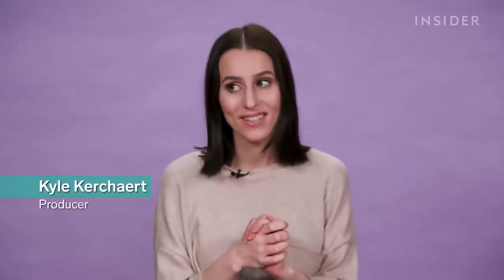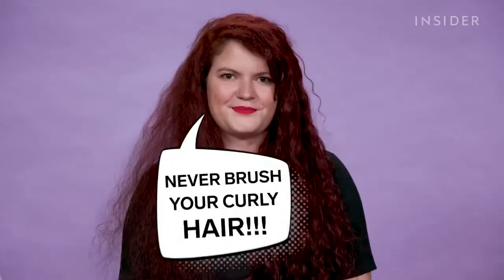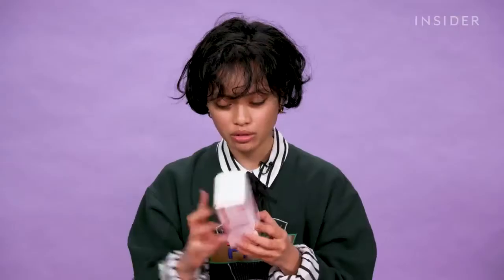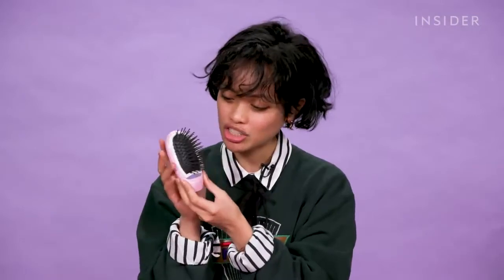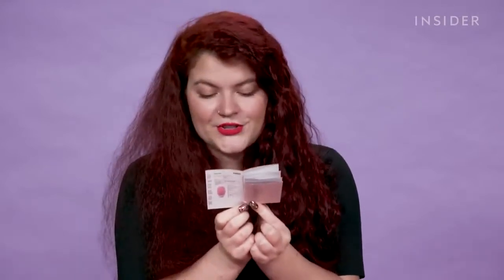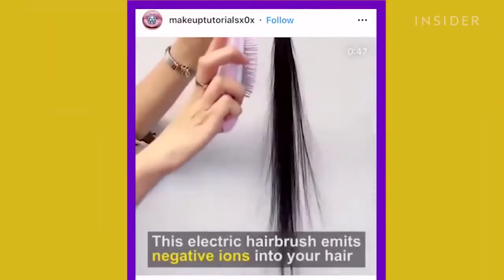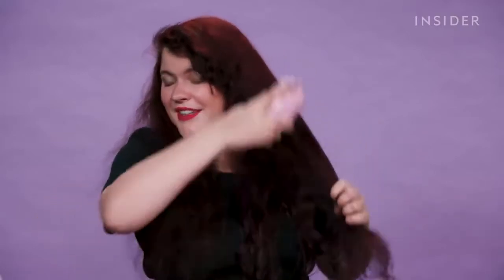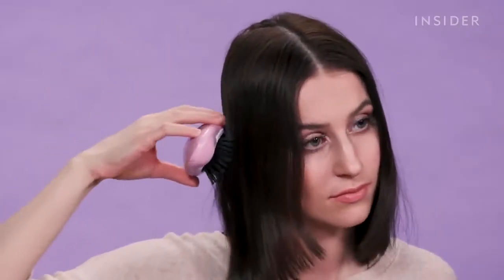See in HD & DriveSafe with Battle Vision HD Polarized Sunglasses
Are your regular sunglasses just not cutting it behind the wheel? Try Battle Vision by Atomic Beam. Battle Vision HD polarized sunglasses are designed to help ...